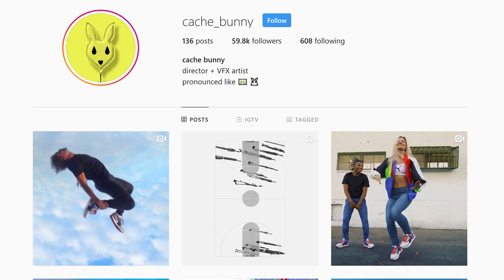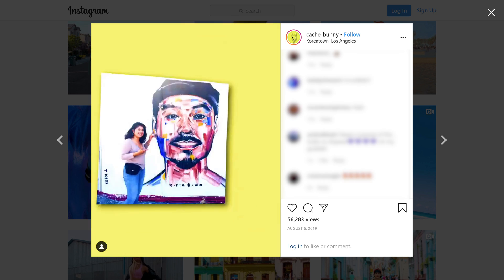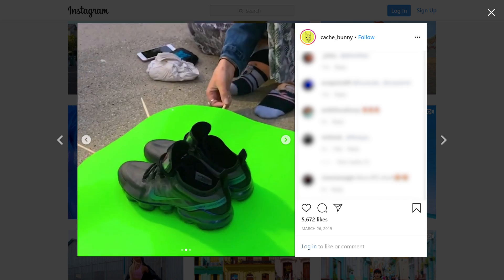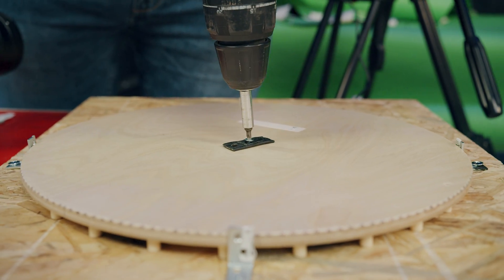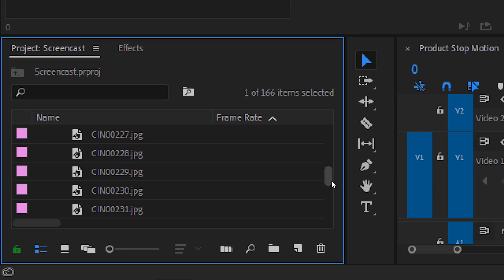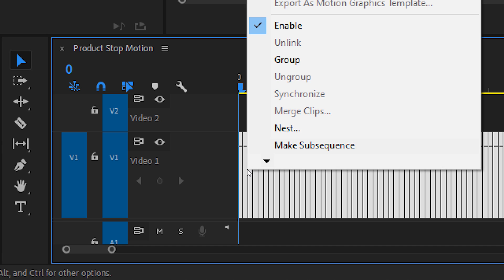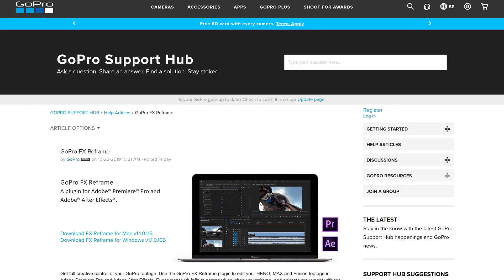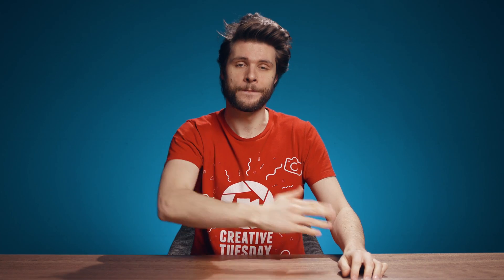How I made this STOP-MOTION Video (it's super easy)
🎬 Master Filmmaking, Video Editing, & VFX in One Bundle! - Learn how to make a Creative Stop Motion video using simple tools and Adobe Premiere Pro. Inspired by VFX artist Cache Bunny.